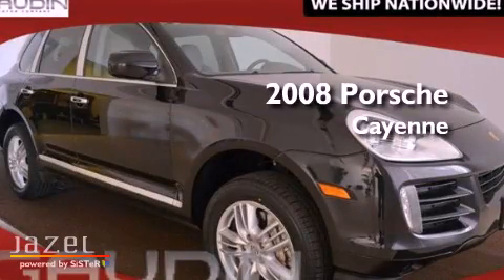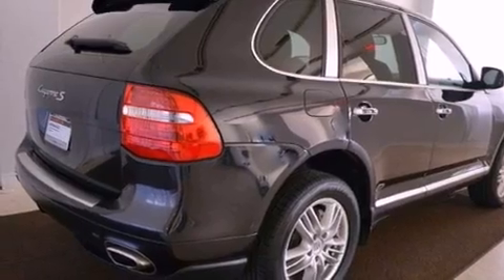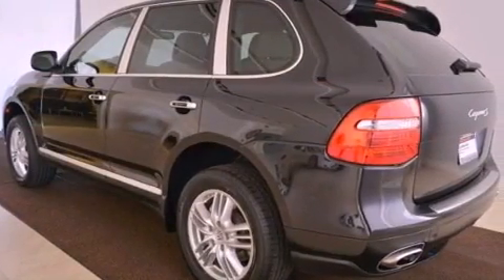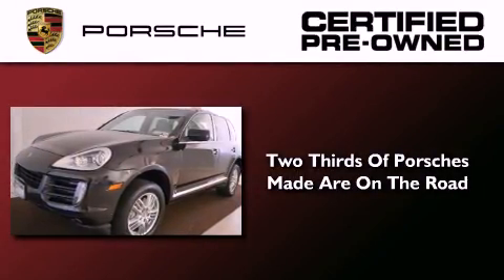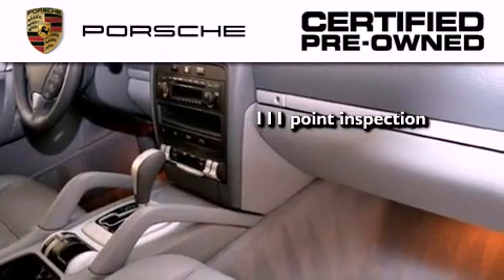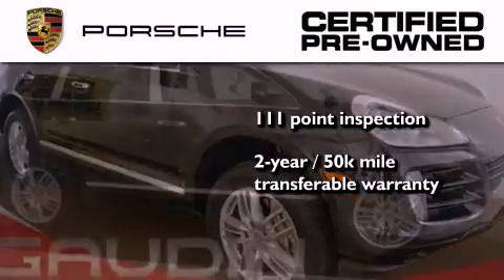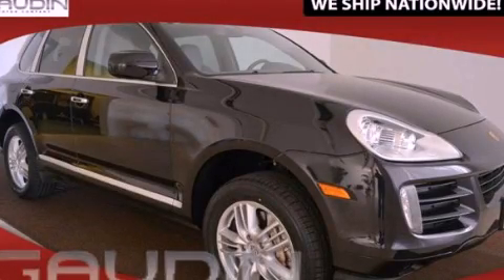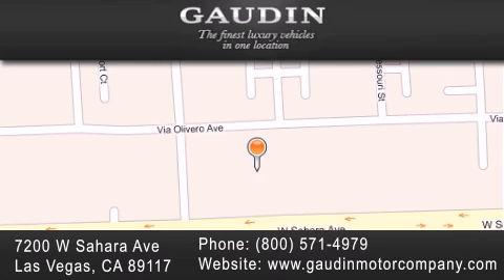Certified 2008 Porsche Cayenne Summerlin South NV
Year : 2008
 Make : Porsche
 Model : Cayenne

 Trans . : Automatic
 Exterior : Basalt Black Metallic
 Miles : 36,273
 Interior : Stone Grey/Steel Grey
 Stock : JP2650

 2008 Porsche Cayenne Las Vegas NV